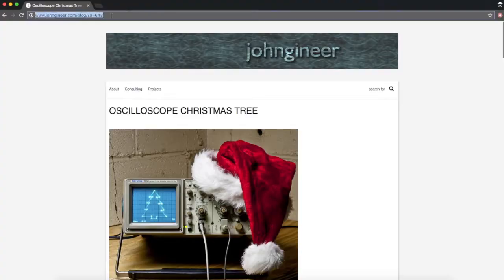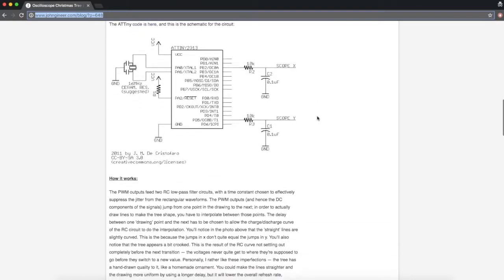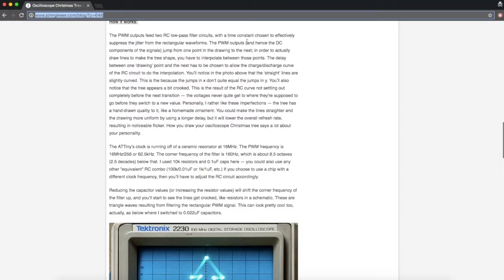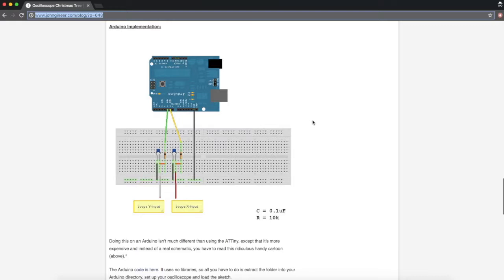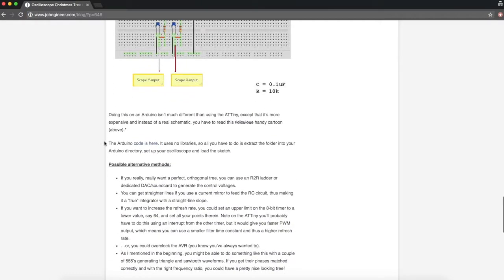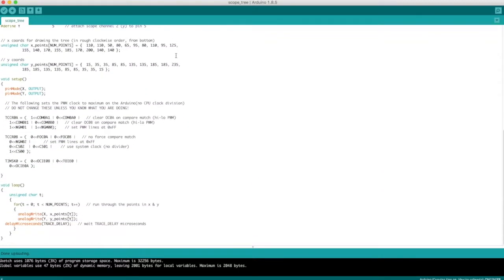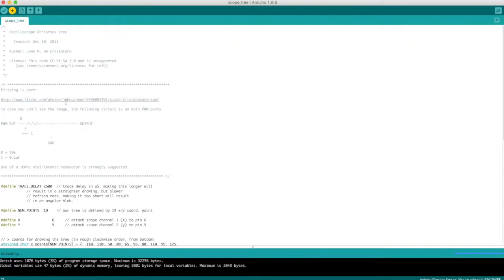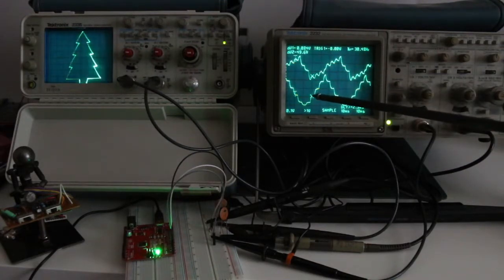Draw a Christmas Tree on an Oscilloscope with Arduino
Using an Arduino Uno to draw a Christmas Tree on a Tektronix oscilloscope in XY mode.

Two PWM outputs with RC filters generate voltage ramps that plot a graphic in XY mode.   The individual voltages are shown in normal 2-channel mode along with the resulting lissajous graphic in XY mode.